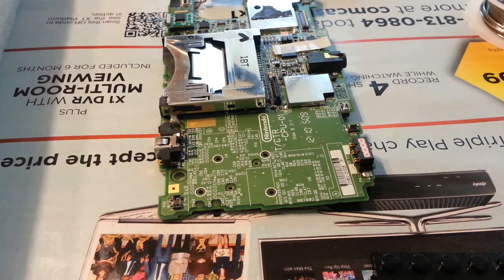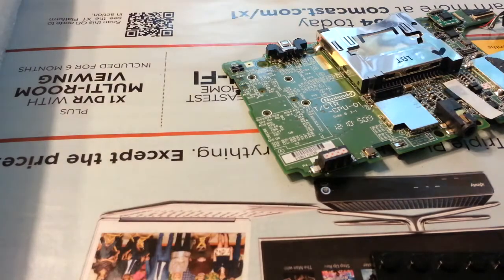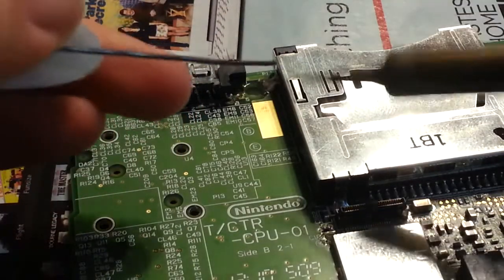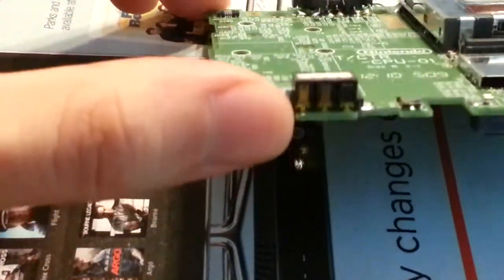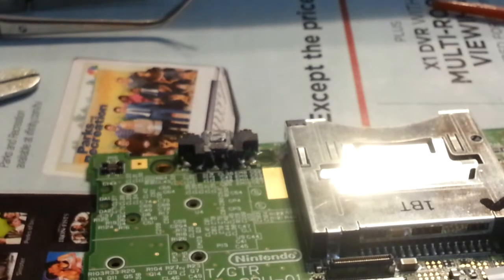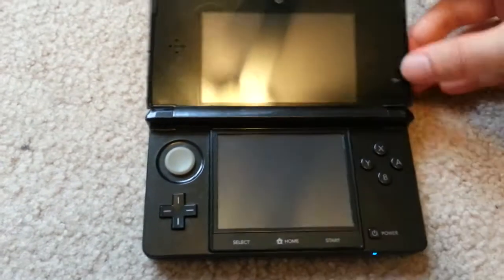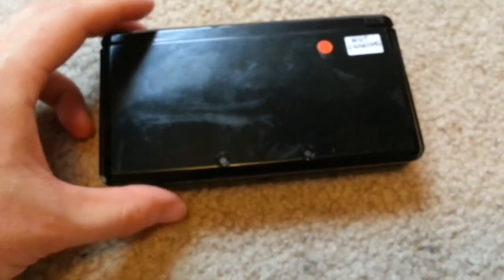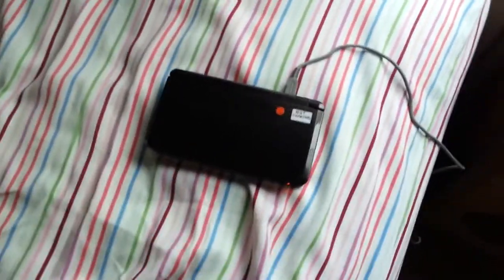Nintendo 3DS Charger Port Repair Soldertime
This time I attempt a repair on a 3ds I bought for a steal off Ebay which no longer charges.